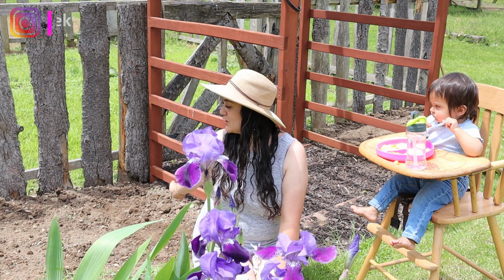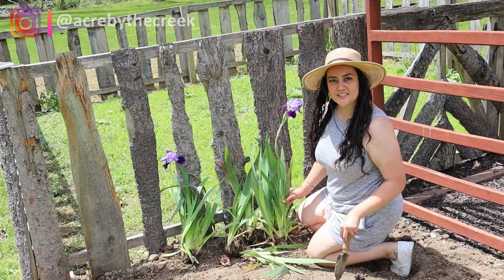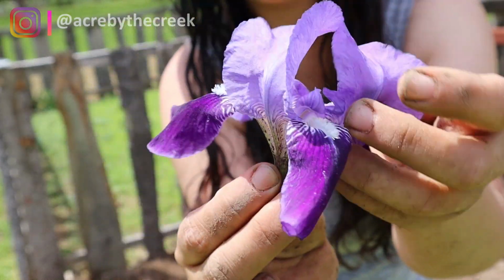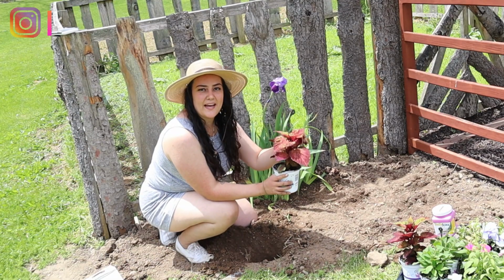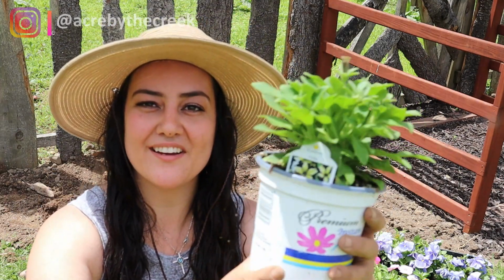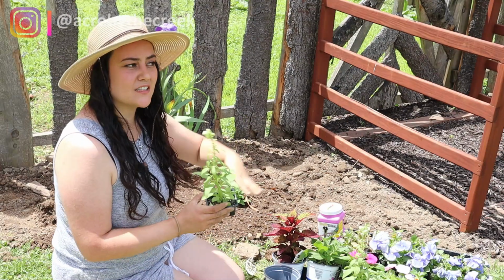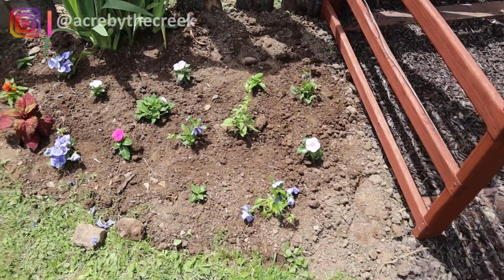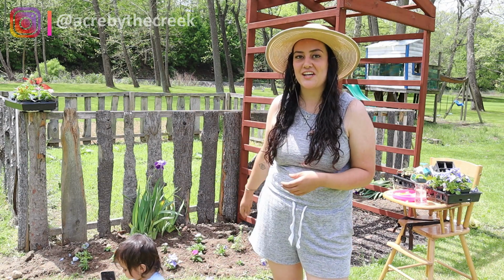DIRECT SUNLIGHT FLOWER BED | flower bed plant with me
Planting a flower bed in direct sunlight doesn't have to be tricky! Come along and plant a full sun flower bed with me!

Most of laying out a flower bed is simply feeling it out and going with your gut and what appeals to you, there are no hard and fast rules! Just make sure that you arrange your flower bed with plants that thrive in the light conditions available and water accordingly.

Mulching your flower bed after planting in full sun is a great way to retain moisture in your bed which will be needed on hot summer days and in the full sun.

To makeover your flower bed be sure the land is tilled and free of weeds and just start planting! Be sure to add plant food to your flower bed to encourage beautiful blooms! As said above using some sort of mulch will help your flower bed retain moisture.

Adding a border/edging to your flower bed is a great way to finish off your flower bed make over.

Doing your own landscaping is fun, more budget friendly, and will help you know your plants better. Get out there and plant your flower beds!

Coming up on our channel tons of home improvement updates as well as gardening content! The season is going into full swing and we are ready to be busy!

One acre homestead; sharing garden and home improvement tips in a vlog style.